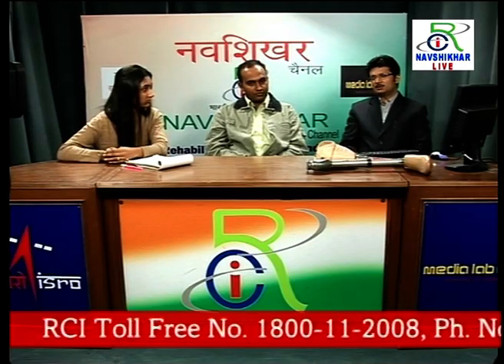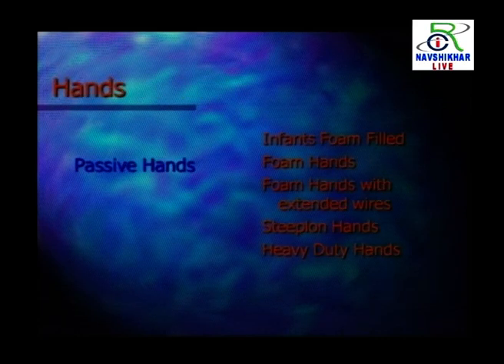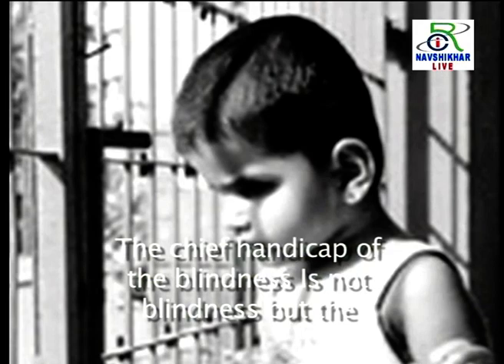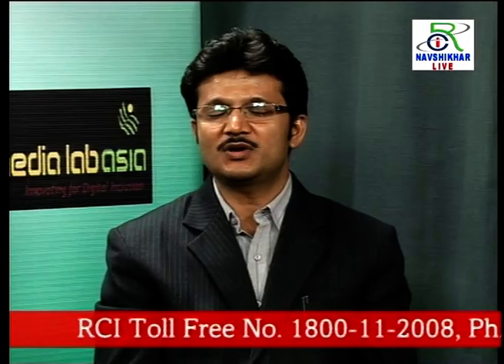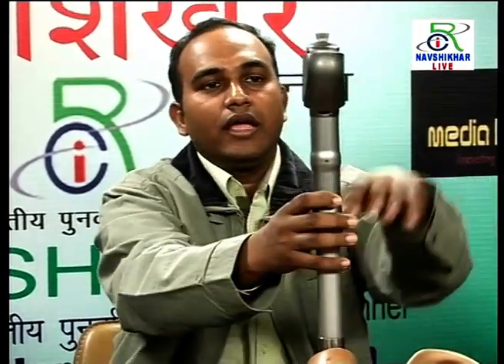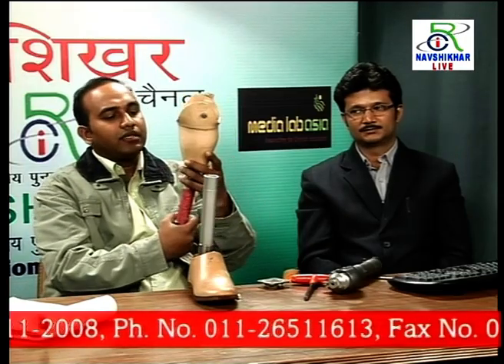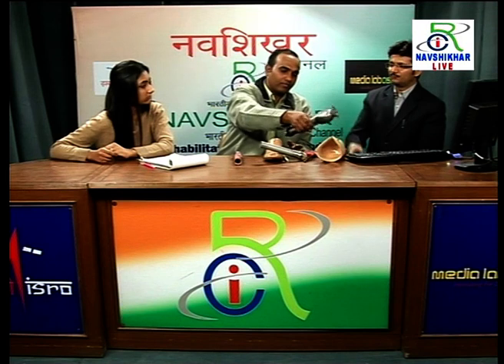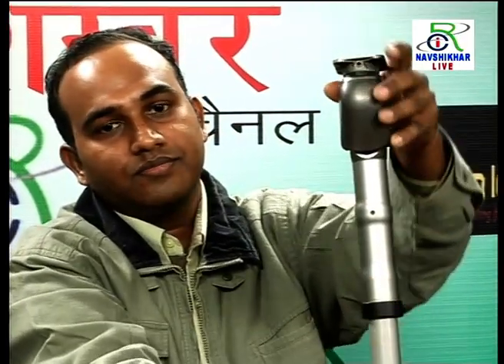RCI E 052 Modular Concept in Prosthetic